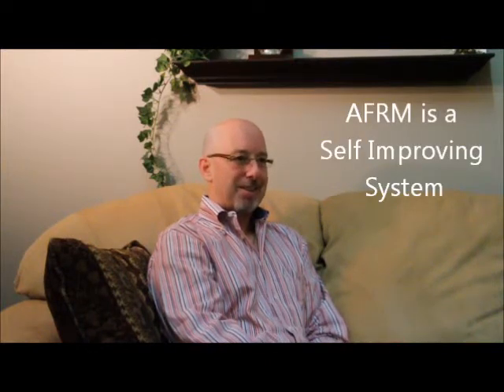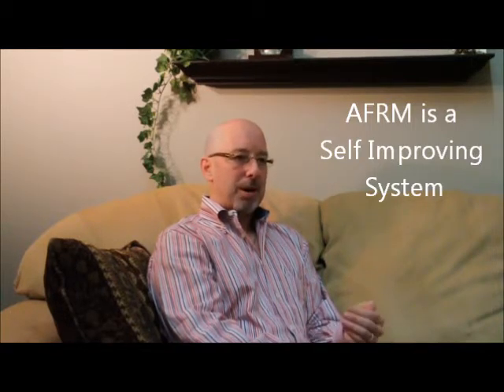Planning_for_future_months1.wmv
Geeknet, Inc  is a public company headquartered in Mountain View, CA.   When Geeknet first installed AFRM, they already had a 4 day close, so making it faster wasn't an important issue.   What was important to Vice President and Corporate Controller Jeff Chalmers was to know the status of each step in the process.